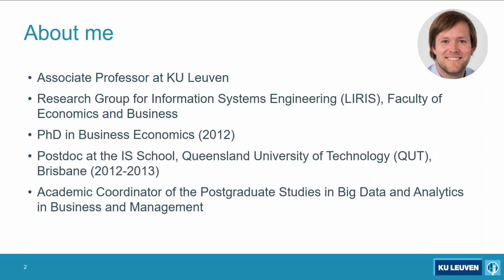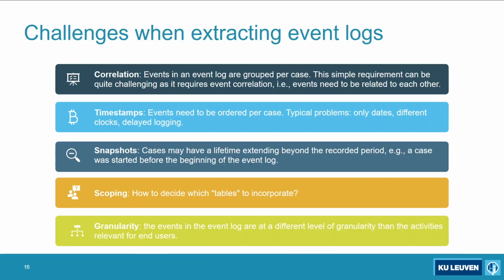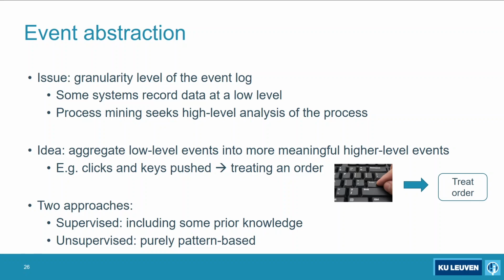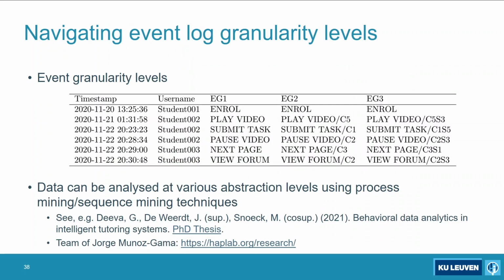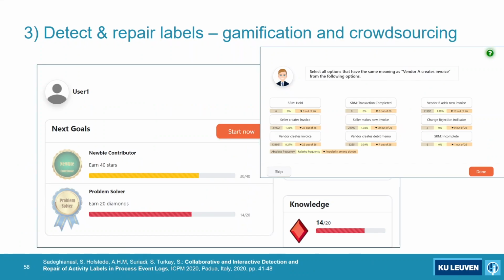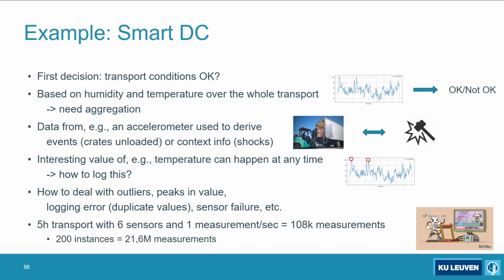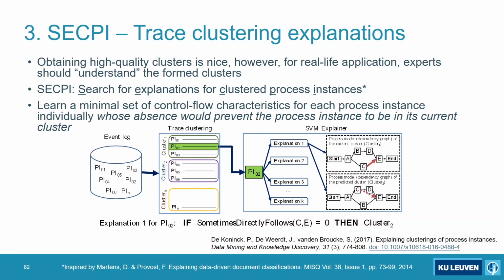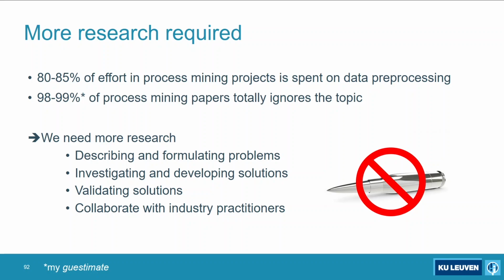Process Mining Summer School 2022 - Preprocessing I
In this session, we dive deeper into preprocessing.